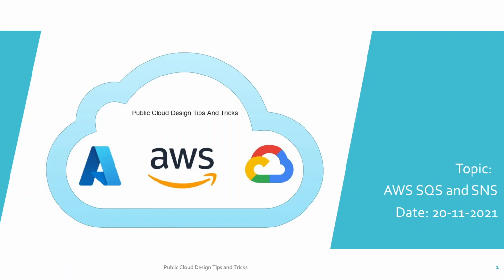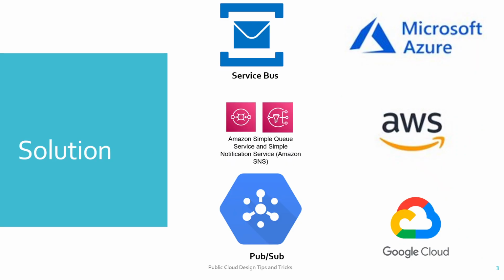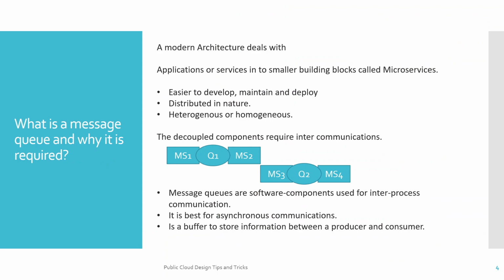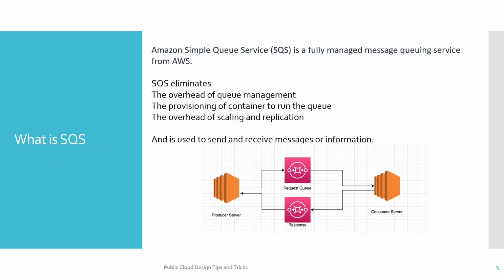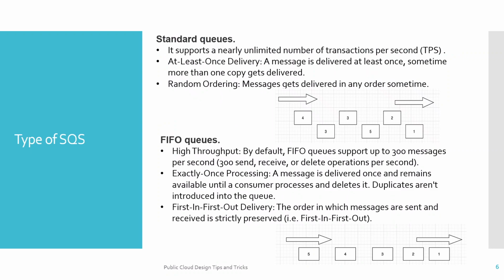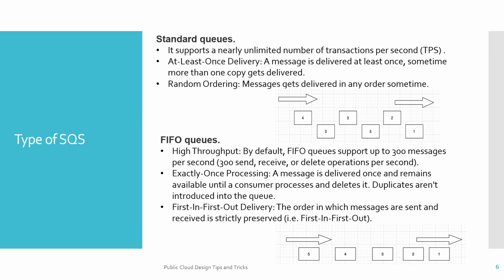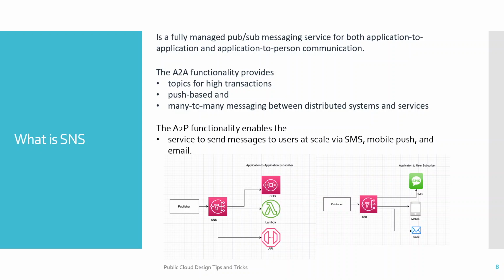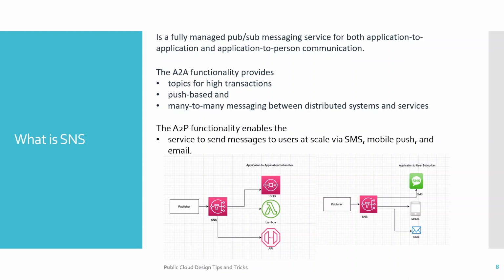Fundamentals of AWS SQS and SNS | What is AWS SQS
We have described AWS SQS and SNS  fundamentals along with below topics.

What is a message queue?
What is AWS SQS?
Types of AWS SQS.
What are SQS Functionalities ?
What is AWS SNS?
Functionalities of AWS SNS?

References :​